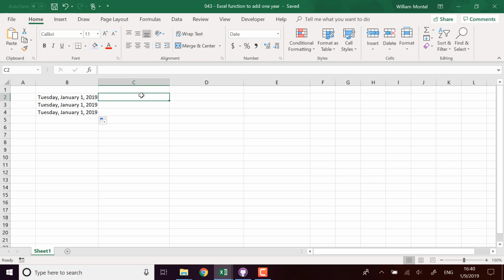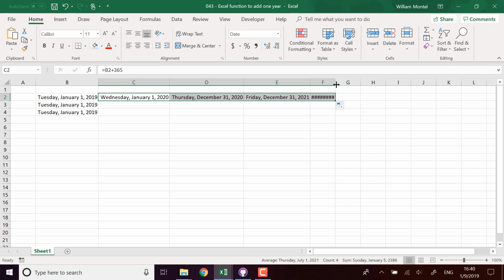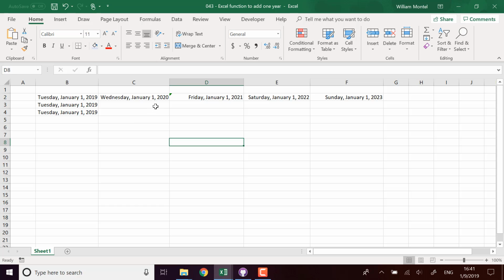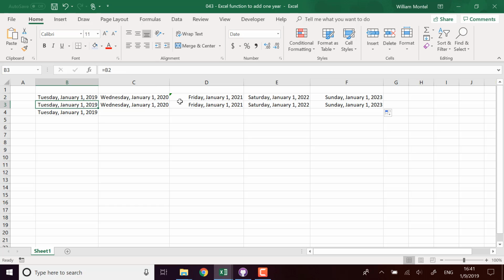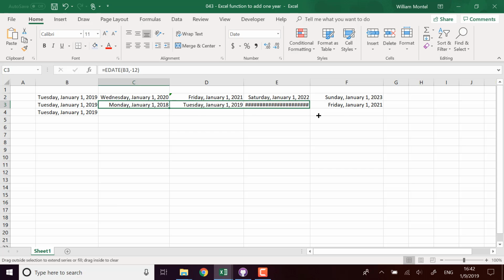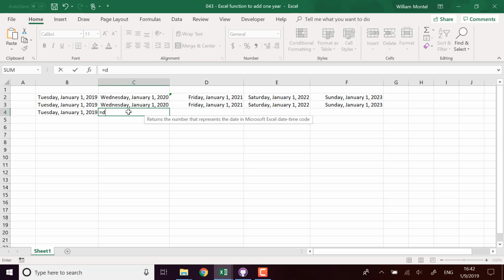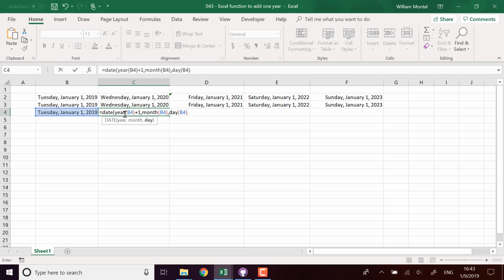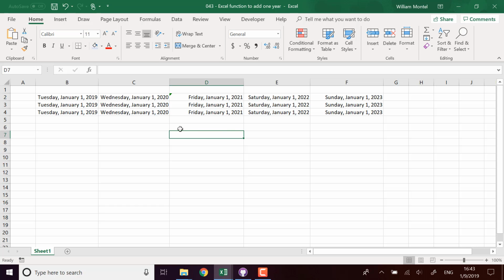Excel Formula: Add one year to any date NO ERRORS - Doctor Excel #043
Doctor Excel shows you 3 formulas to add one year to any date.
You will learn which formulas to use to add one year with no mistake, and when to use each one.